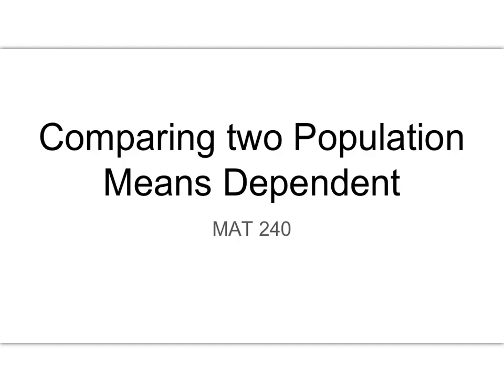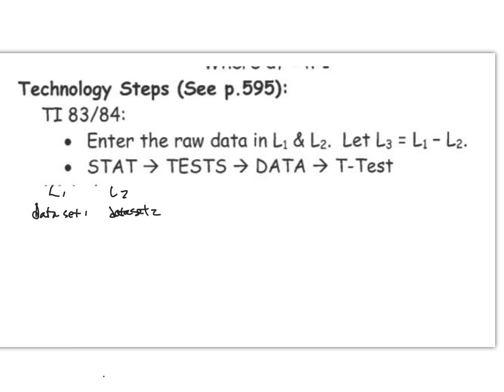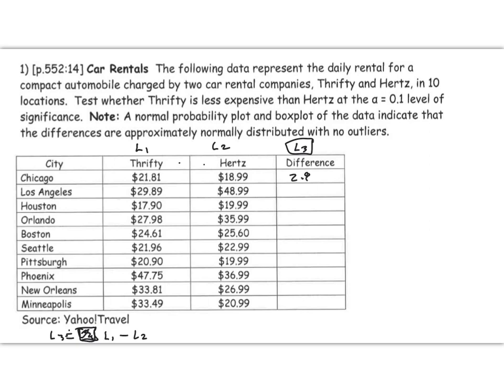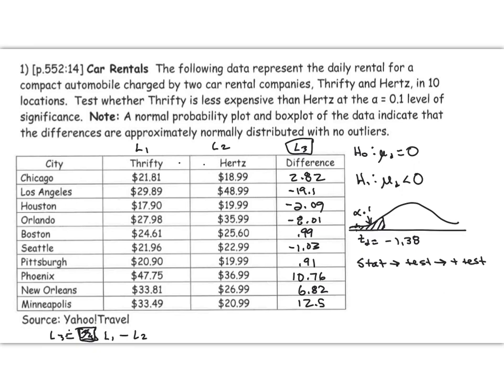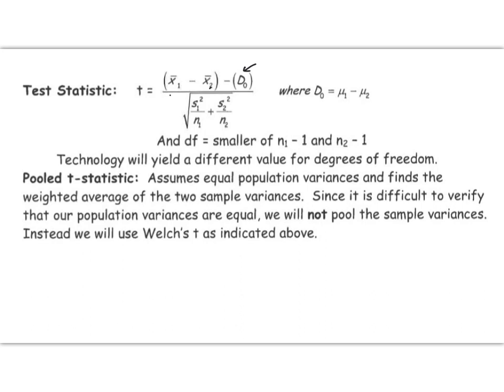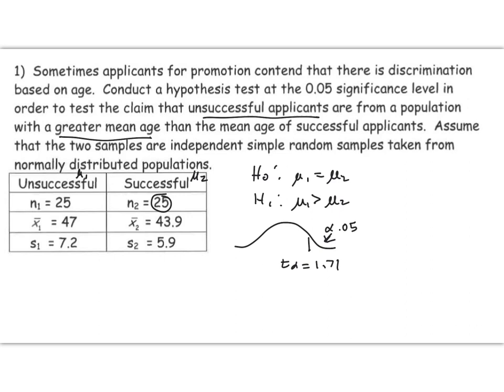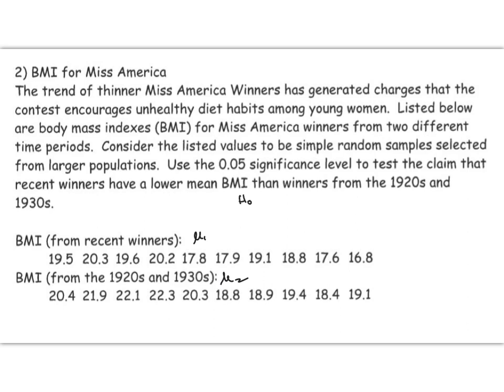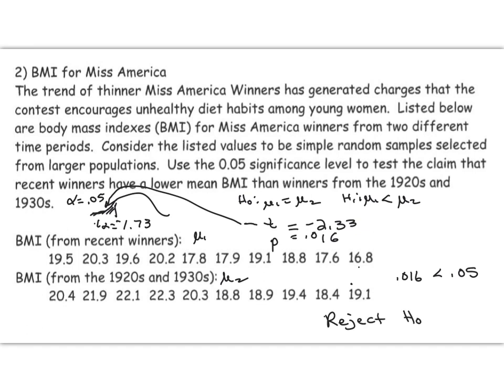Comparing Two Means